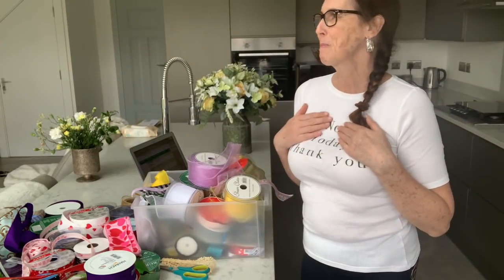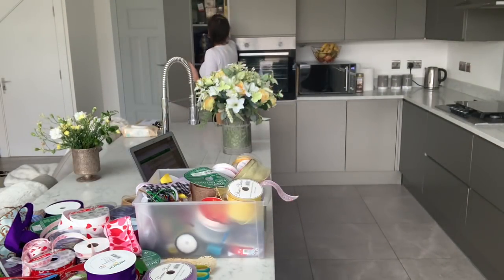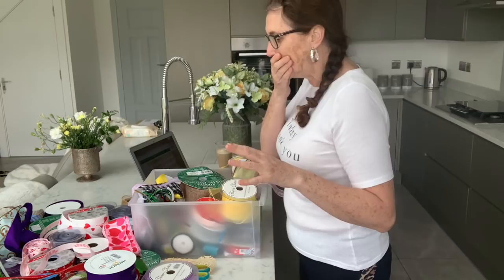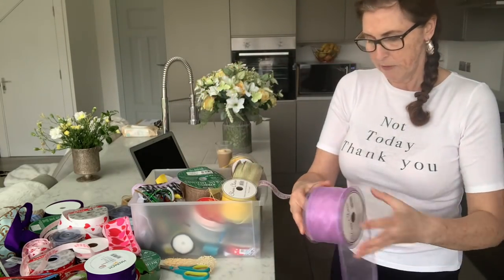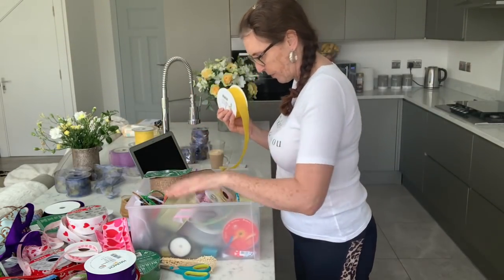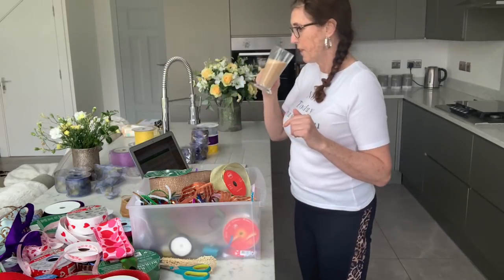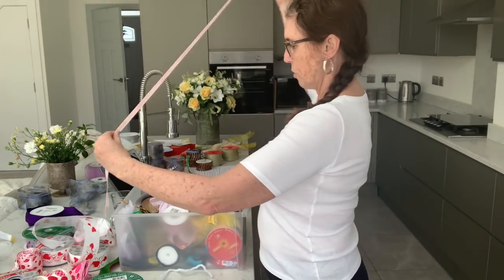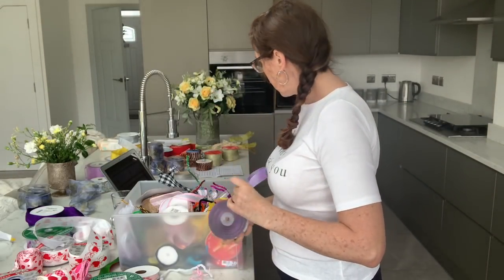REVIEW REVIEW REVIEW/ Ribbon stash | my Facebook shop | Bitsbobsnbubbles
Ribbon stash , have a look at my ribbon stash. New ribbons coming in stock soon for all your arts & crafts projects